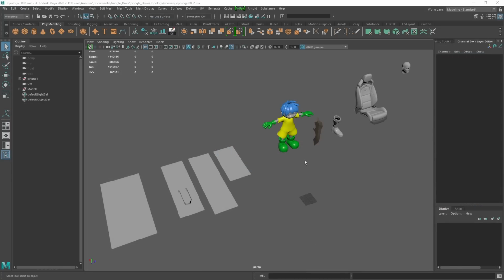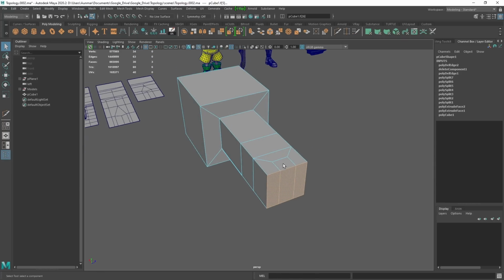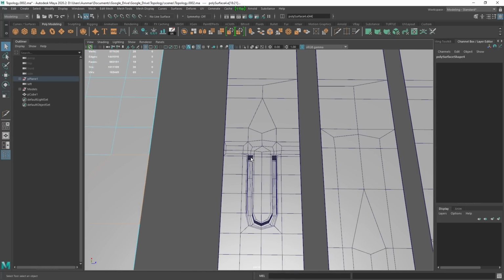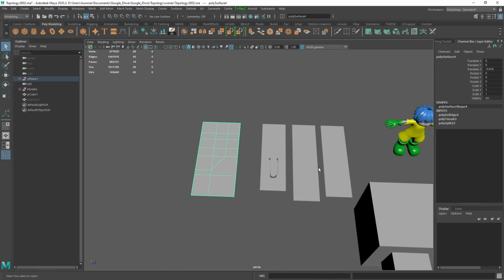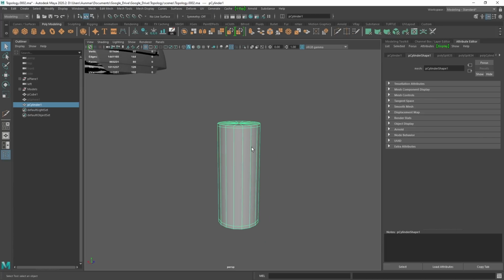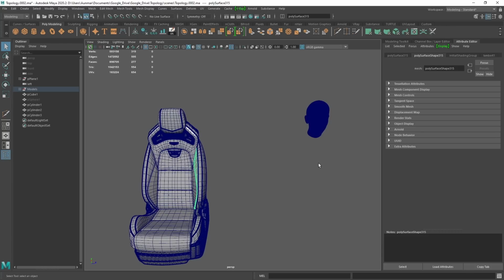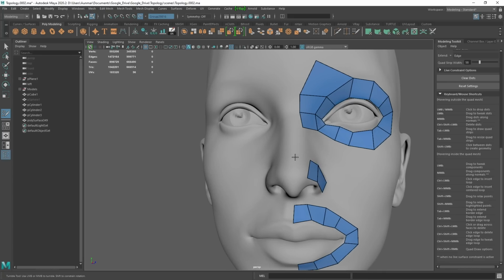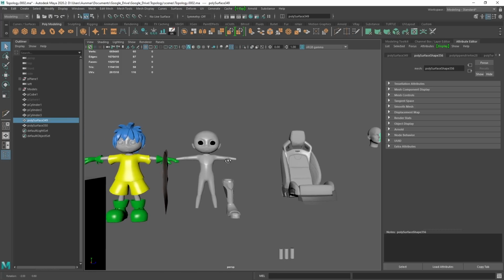Understanding Topology and Edge Flow in 3D Modeling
After watching this tutorial, you will learn 5 tips for better understanding topology in any 3D software. Maya will be used for this demo but the concepts and workflows discussed here can be applied to any 3D Software.

Software used in Tutorial: Maya 2020

0:00 Introduction
0:37 Tip 1 - Localize topology
6:48 Tip 2 - How to clean up ngons and triangles
11:15 Tip 3 - Adding edge flow for form
13:32 Tip 4 - Holding edges and face loops
19:00 Tip 5 - Practice with retopology and quad draw
24:08 Recap all tips
25:52 Conclusion